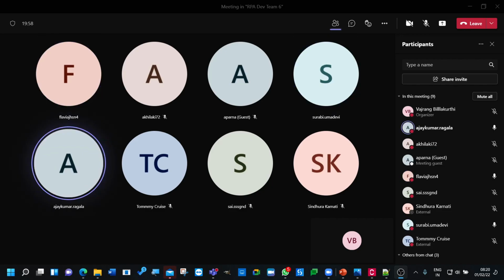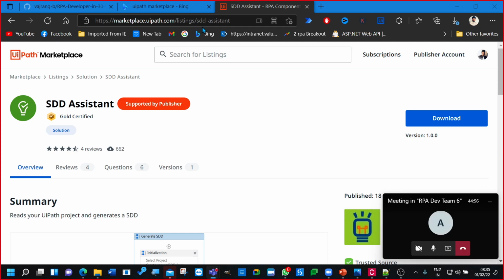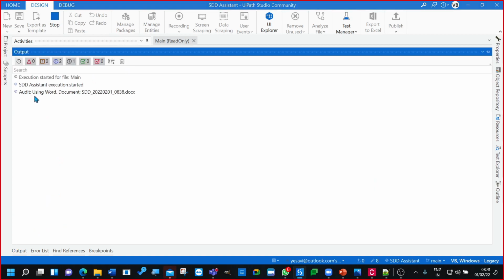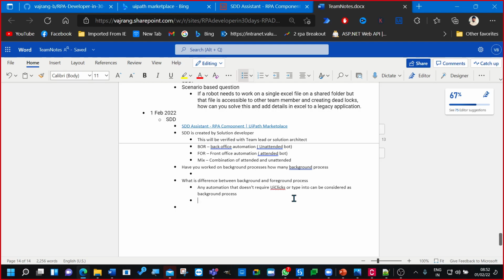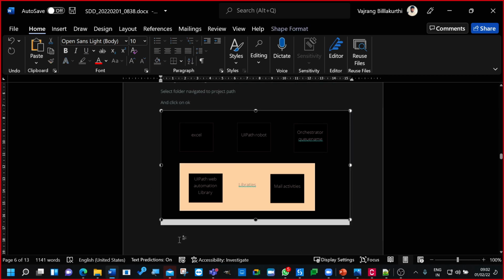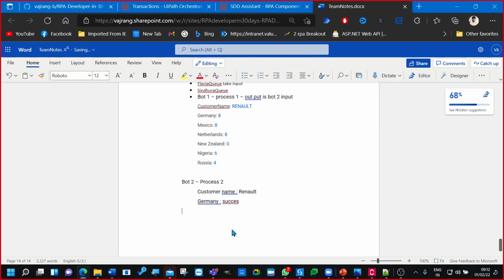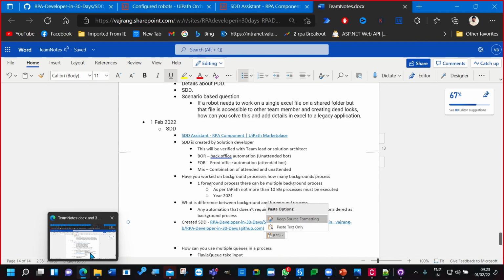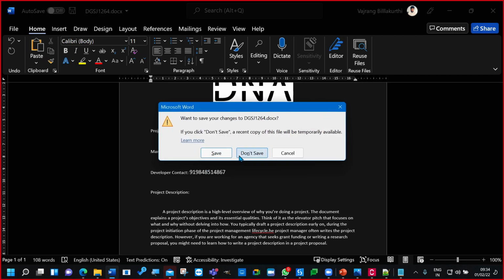UiPath 2022 02 01 08 19 34 SDD creation and usecase discussion